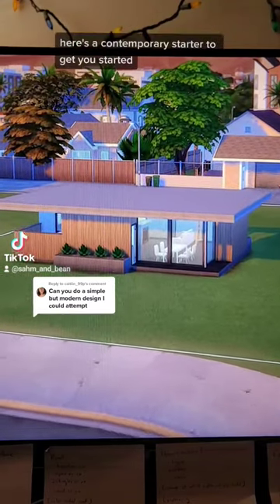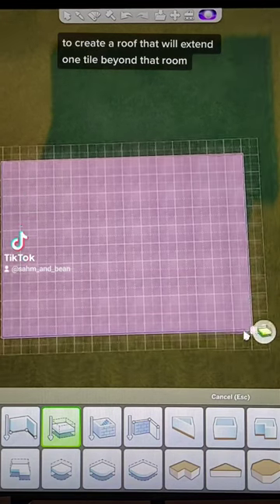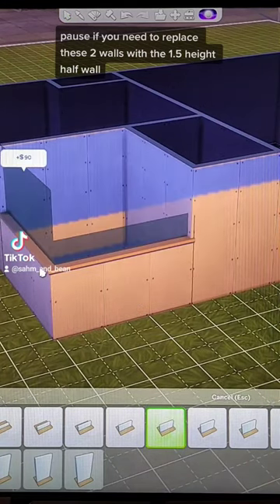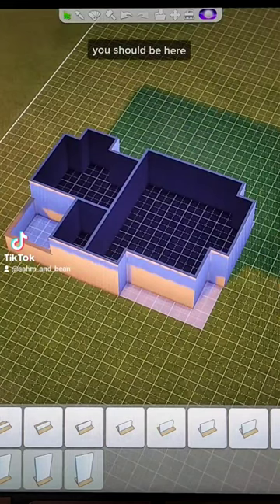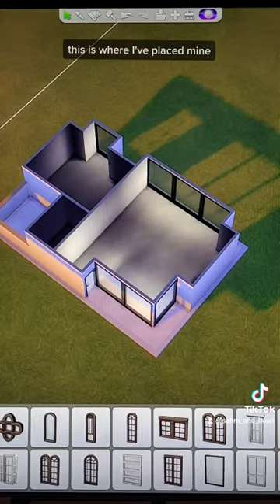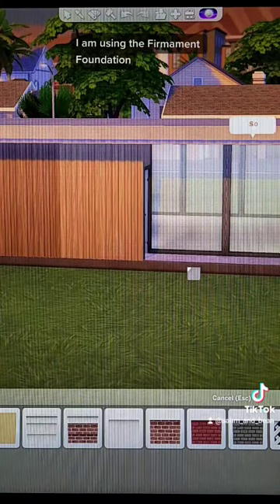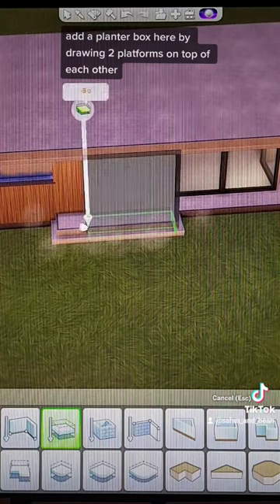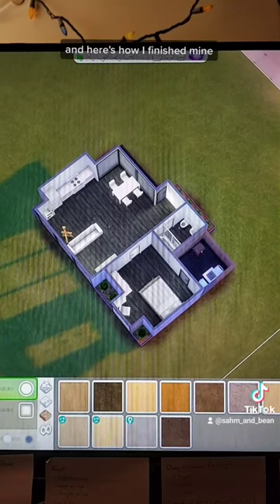how to build a one bedroom contemporary starter in the Sims 4 - one minute tutorial